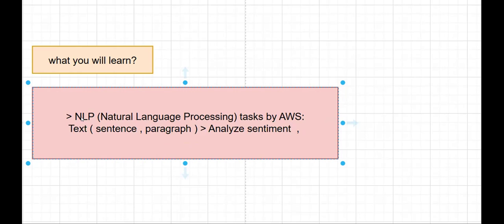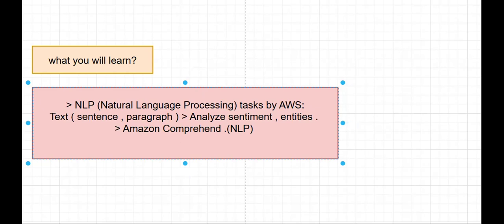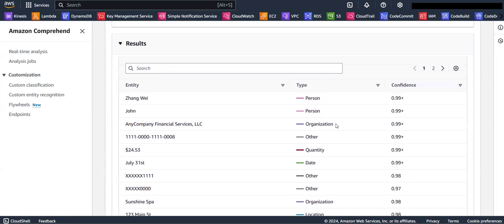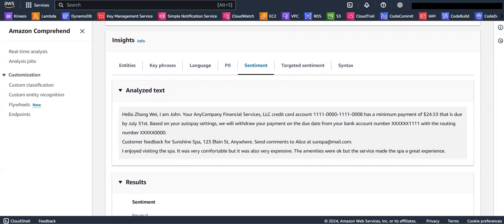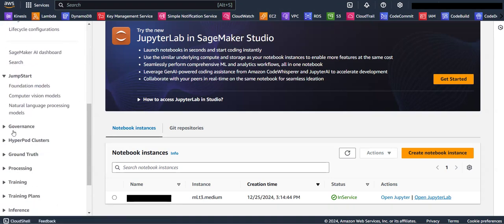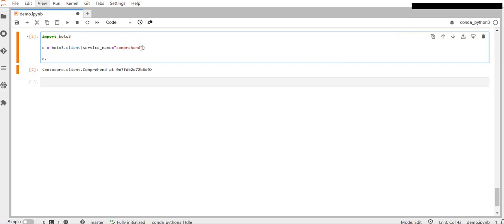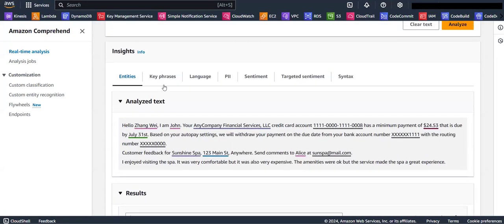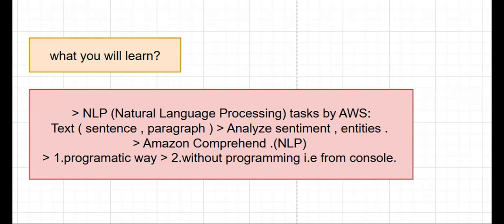Amazon Comprehend for NLP Tasks: Sentiment Analysis, Entity Recognition, and More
### Video Title Suggestions:
1. **"Amazon Comprehend for NLP Tasks: Sentiment Analysis, Entity Recognition, and More"**
2. **"Mastering Amazon Comprehend for Natural Language Processing (NLP)"**
3. **"Natural Language Processing Made Easy with Amazon Comprehend"**

### Playlist Description:
Explore the powerful capabilities of **Amazon Comprehend**, AWS’s natural language processing (NLP) service, in this comprehensive video series. Learn how to perform **sentiment analysis**, **entity recognition**, **key phrase extraction**, and **topic modeling** to unlock insights from unstructured text data. Whether you’re a data scientist, developer, or cloud enthusiast, this series covers both theory and hands-on labs to help you integrate Amazon Comprehend into real-world applications. Enhance your skills in **text analytics**, **NLP automation**, and **AI-driven language understanding** with this must-watch playlist.

Key highlights include:
- Introduction to Amazon Comprehend and its capabilities.
- Performing sentiment analysis for customer feedback.
- Automating entity recognition and classification tasks.
- Building end-to-end NLP pipelines with Amazon Comprehend.
- Real-world use cases in business and analytics.